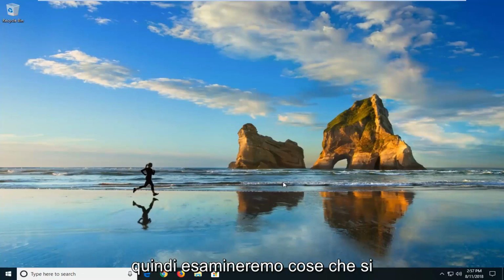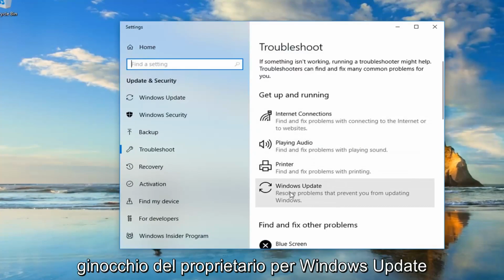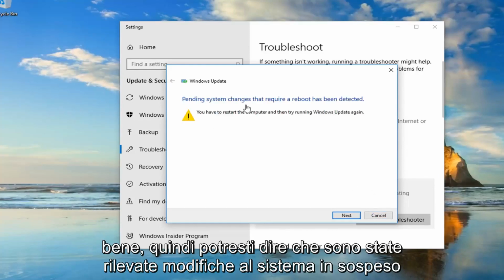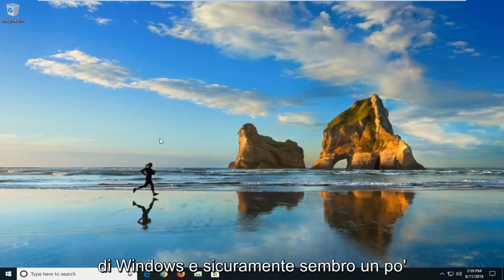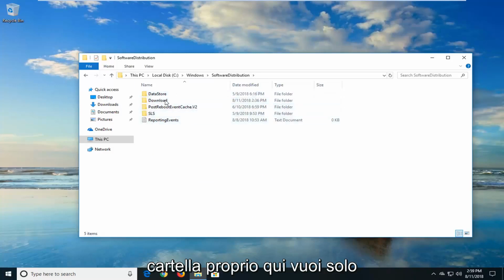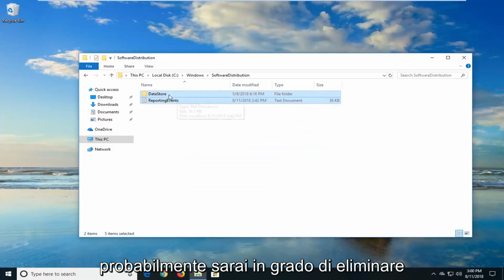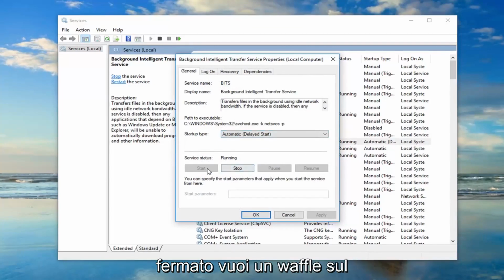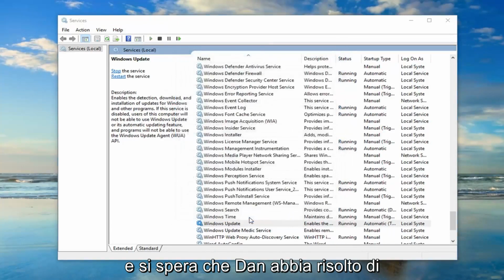Come risolvere il codice di errore 0x80070002 Windows 10/11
Come risolvere l'errore di Windows 0x80070002.

Potresti riscontrare questo problema quando provi a installare alcuni aggiornamenti di Windows 10, come KB3200970, così come altri numeri. Noterai che l'aggiornamento inizia a essere scaricato, ma non appena arriva alla schermata in cui dovrebbe essere installato, fallirà immediatamente e si disinstallerà da solo, o riavvierà il computer, quindi fallirà e disinstallerà.

Questo tutorial si applica a computer, laptop, desktop e tablet che eseguono il sistema operativo Windows 10 e Windows 11 (Home, Professional, Enterprise, Education) di tutti i produttori di hardware supportati, come Dell, HP, Acer, Asus, Toshiba, Lenovo, e Samsung).